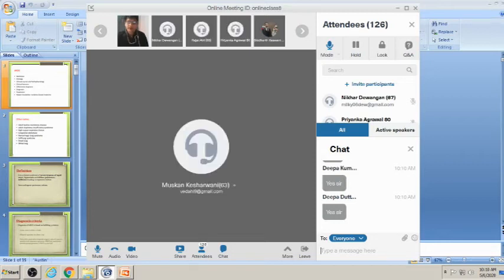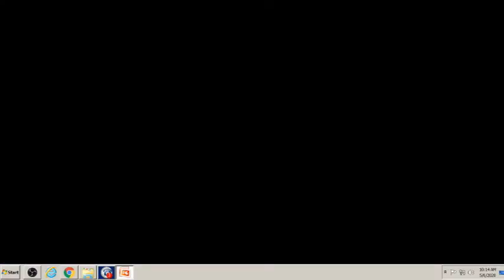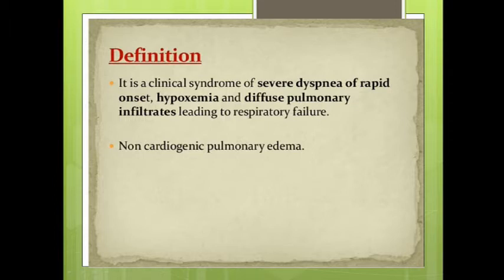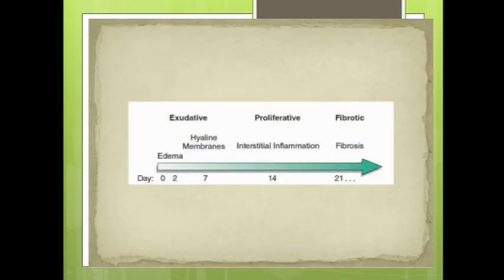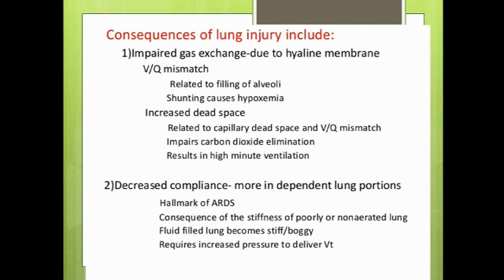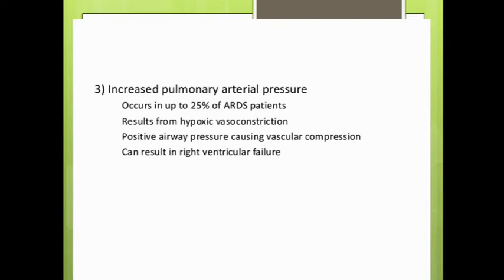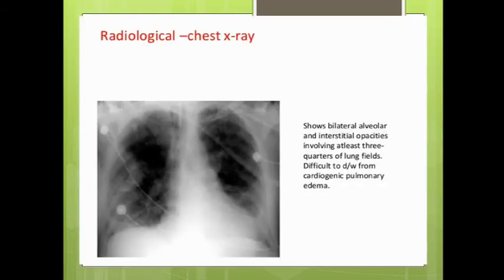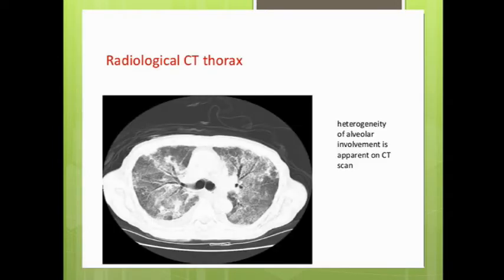ARDS by Dr. Nitin sharma General Medicine